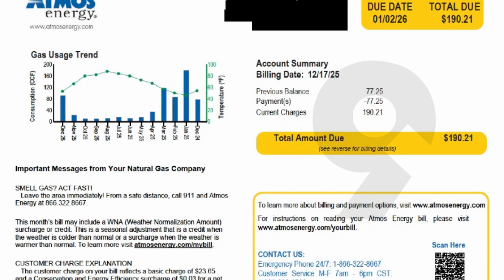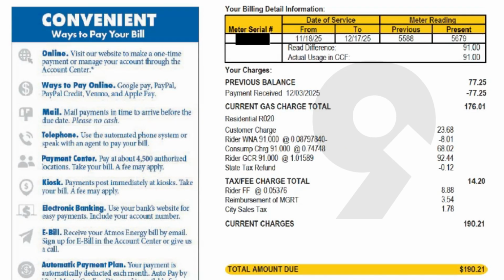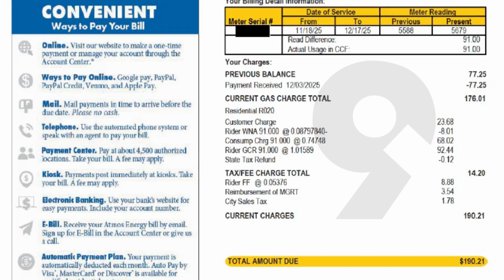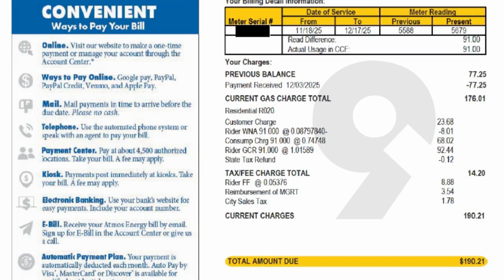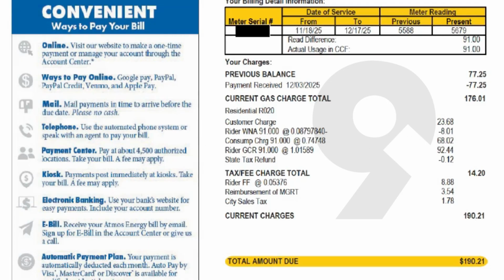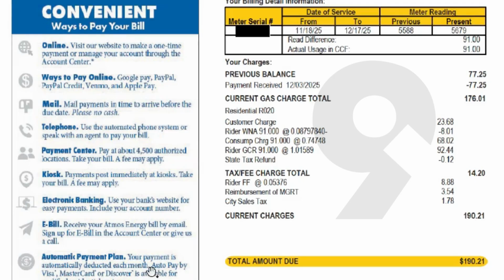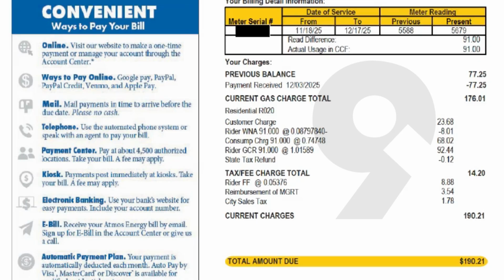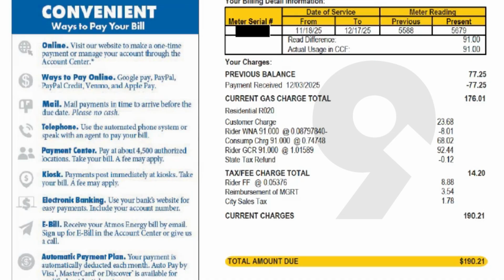Econ 101: Why Your Energy Bill May Look Like This (Explained Line by Line)-Texas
Why is your energy bill so confusing — and why does it keep changing even when your usage doesn’t?

In this Econ 101 video, I break down my actual gas bill line by line and explain how energy pricing really works. You’ll learn what CCF means, why utilities charge fixed customer fees, how riders work, and why pass-through costs like Gas Cost Recovery (GCR) and Weather Normalization Adjustments (WNA) exist.

We cover:
• How to read an energy bill
• What utility bill riders mean
• Why gas bills rise and fall
• Fixed vs variable utility costs
• Gas Cost Recovery explained
• Weather normalization explained
• Franchise fees and municipal taxes
• The economics of regulated utilities

This video explains energy inflation, utility pricing, and regulated cost-plus models using a real household bill — not theory.

If you’ve ever wondered “why is my gas bill so high?” this is the explanation.